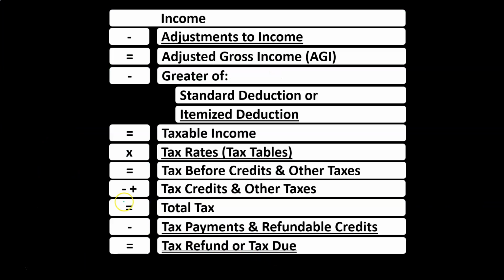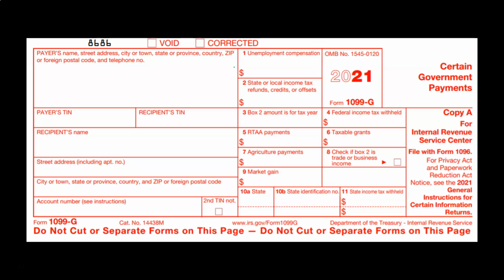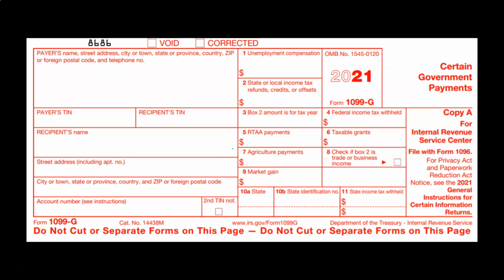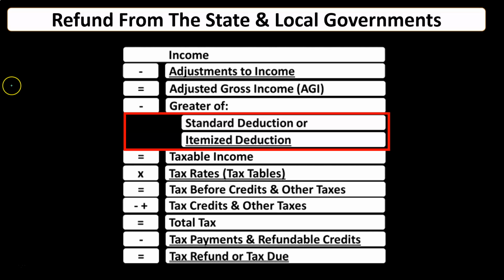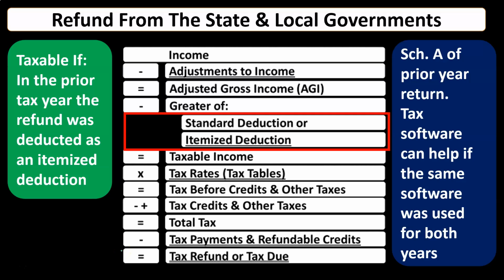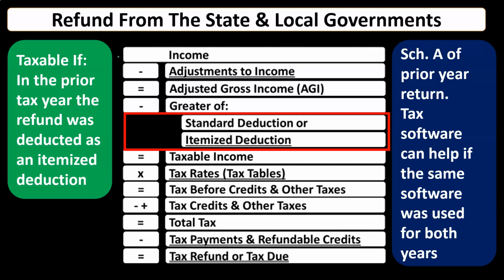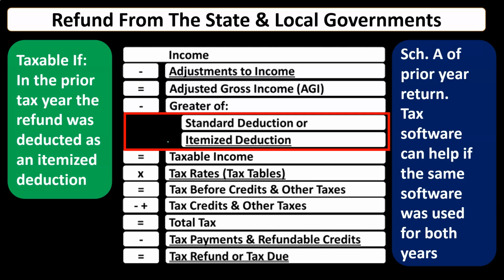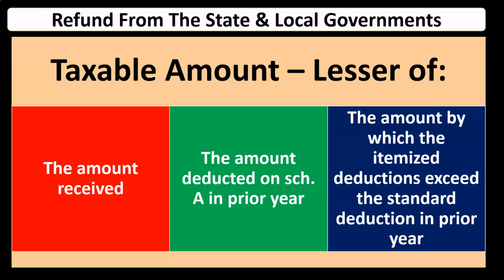Refund From State Income Tax 330 Income Tax 2020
Refund From State Income Tax